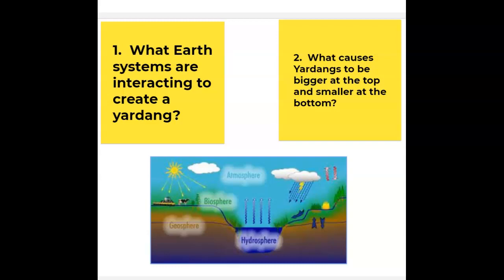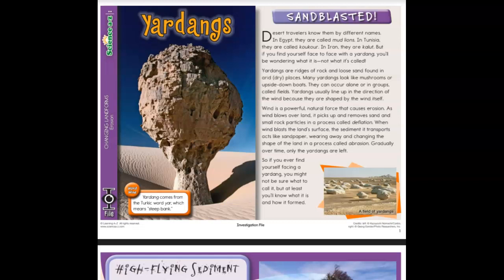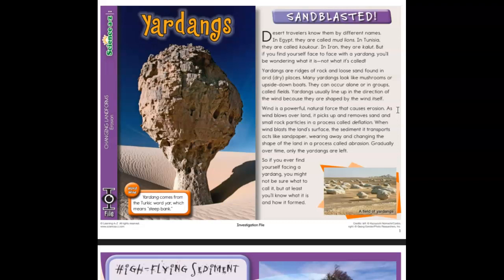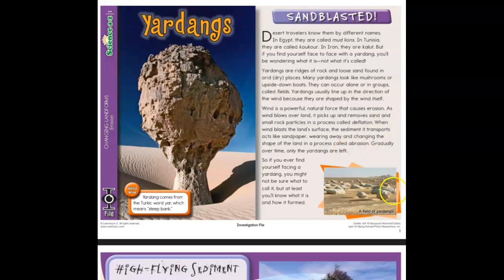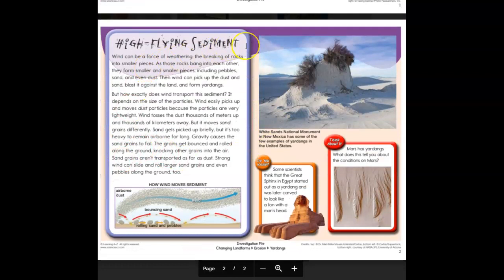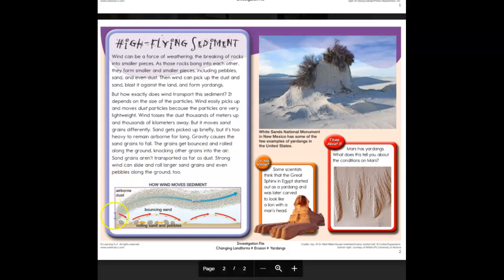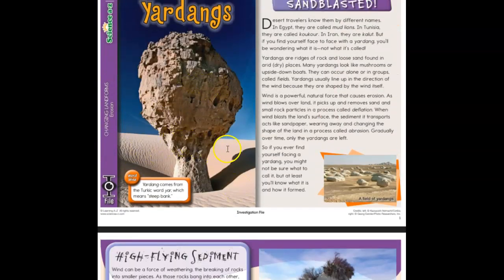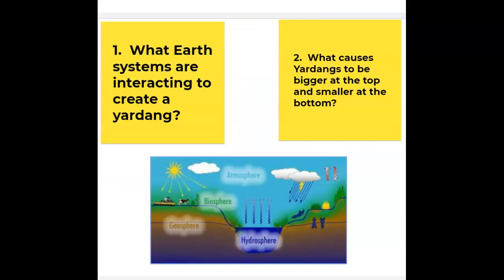Yardangs read aloud